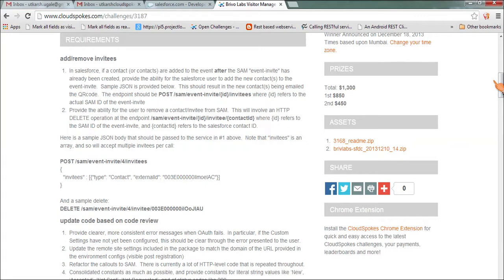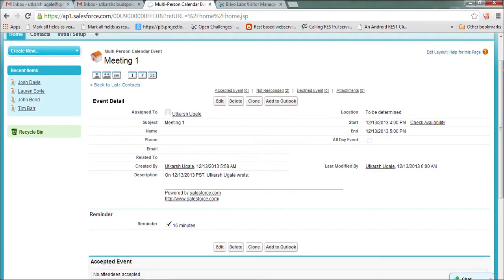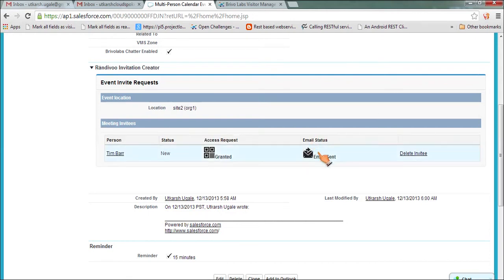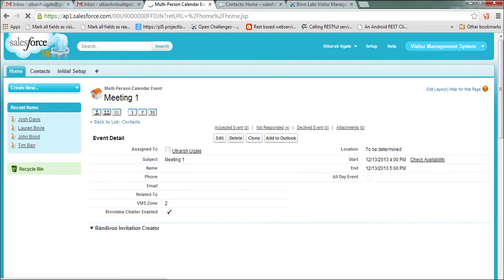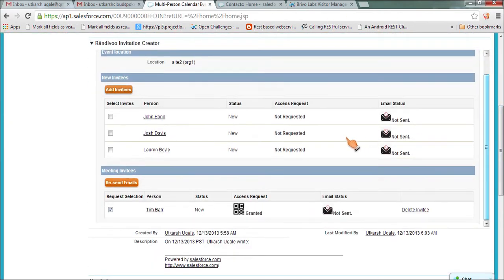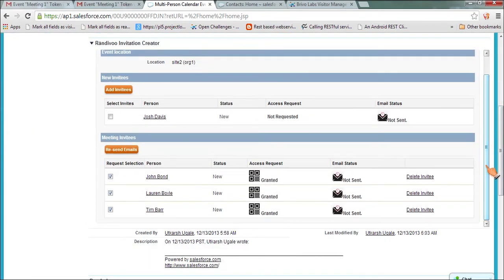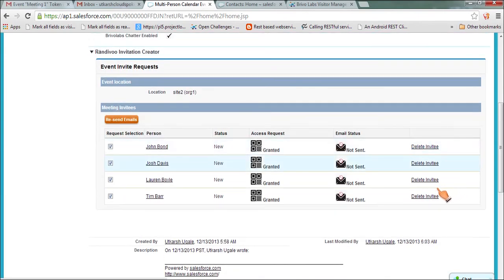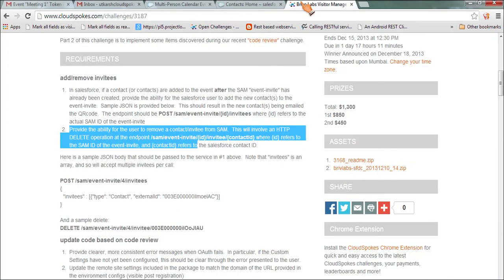Functional Overview Part 1 Challenge 3187